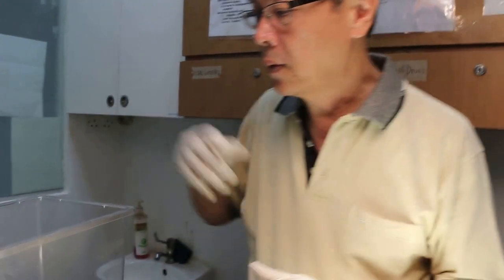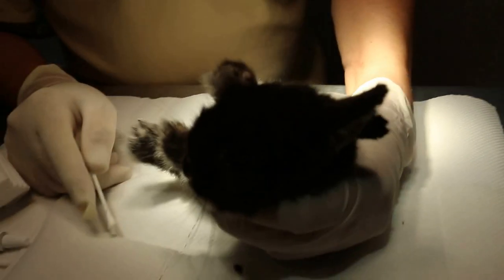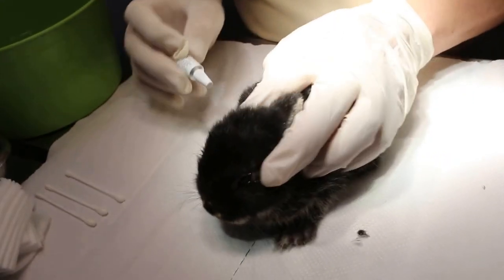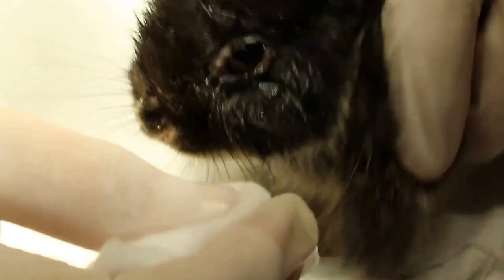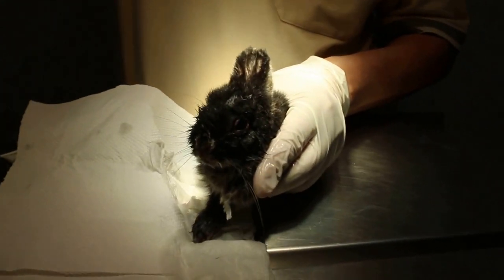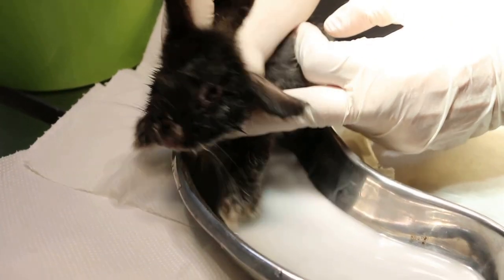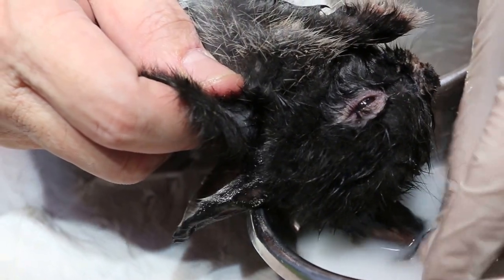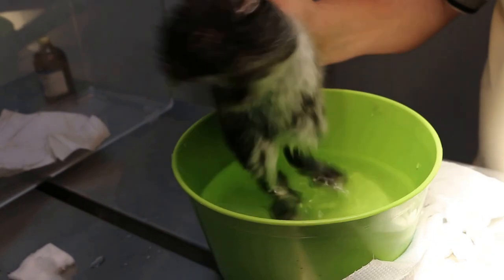A 2-month-old rabbit has crusty ears, paws and eyelids - scabies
A 2-month-old rabbit has scabies - crusty nose, ear edges, eyelids, paws. Scabies treatment is done by washing with anti-scabies lotion.

If the rabbit is older, an ivomectin injection may be given twice, two weeks apart.

See another video in 2018